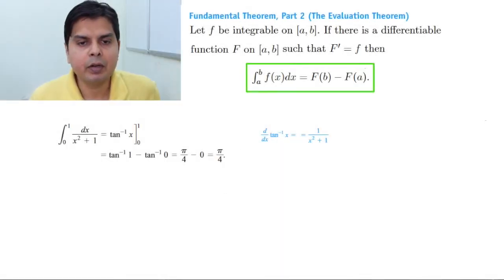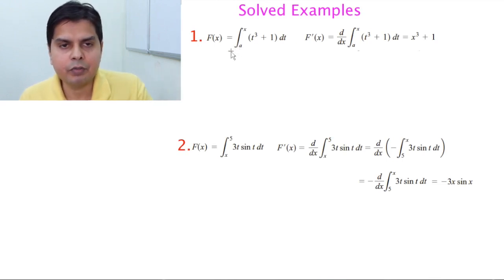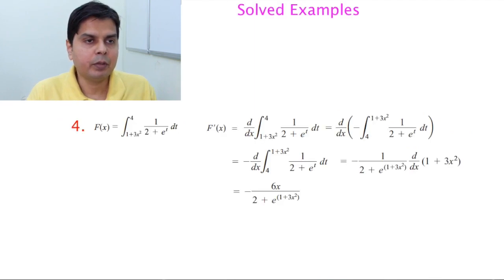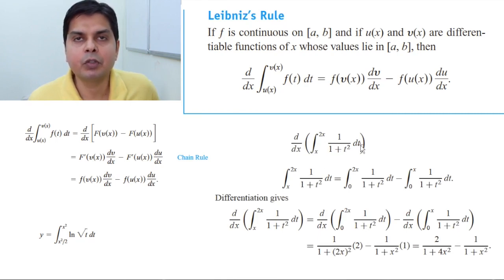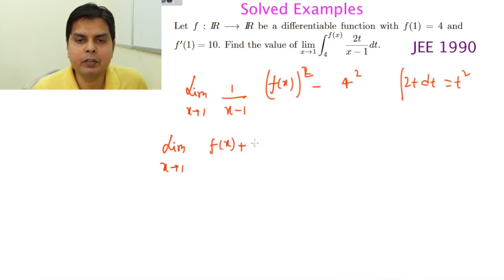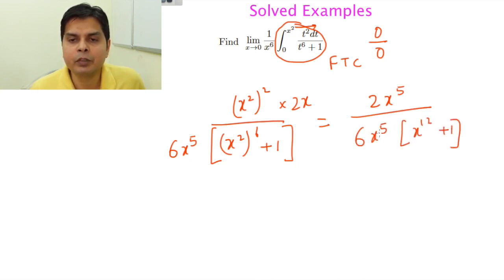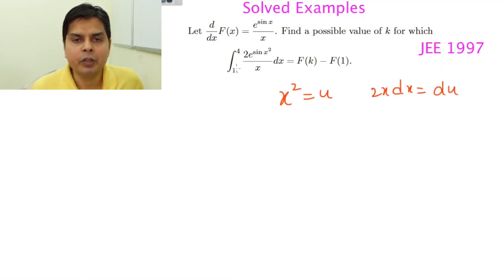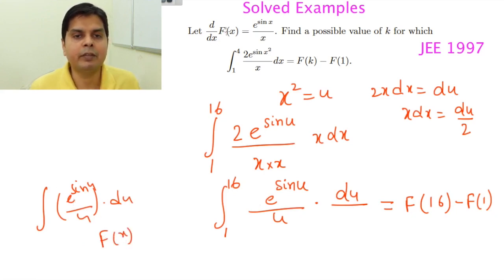Fundamental theorem of Calculus